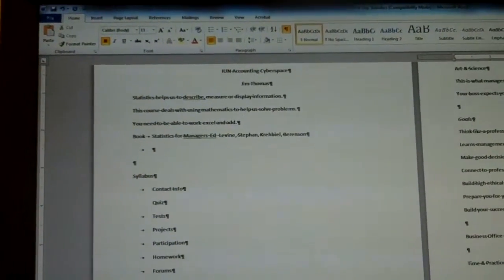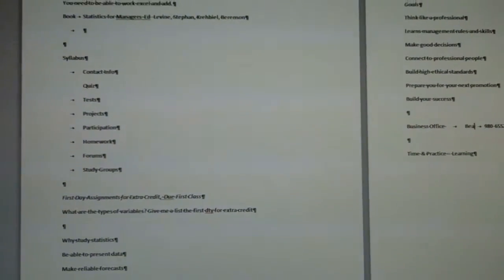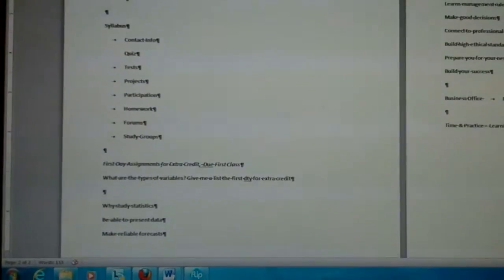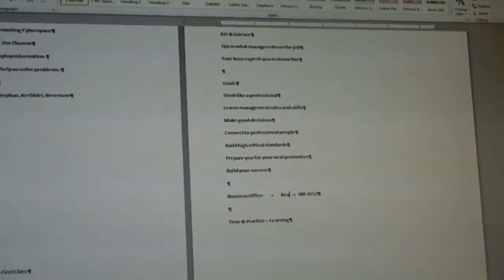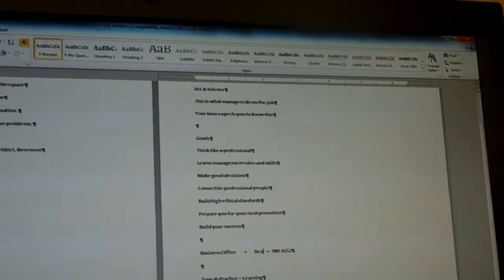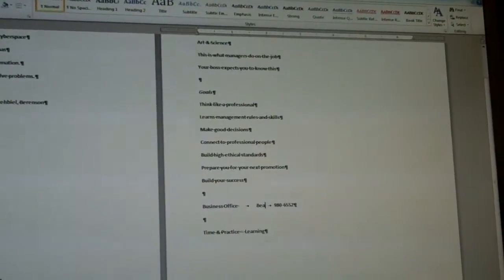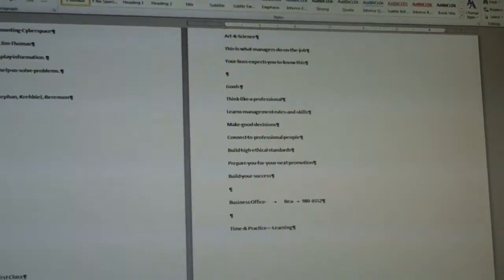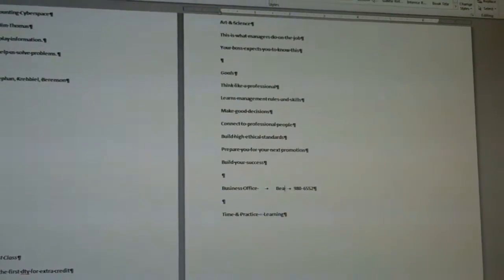First DAy Statistics